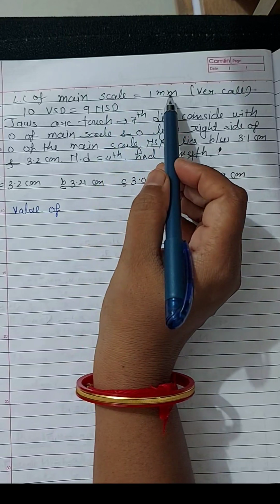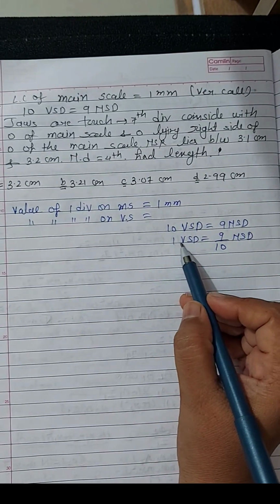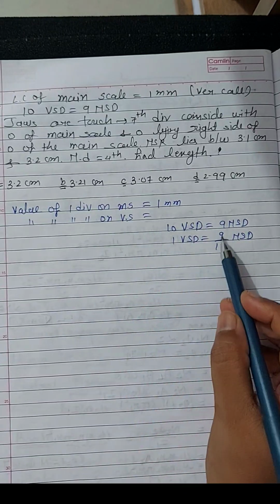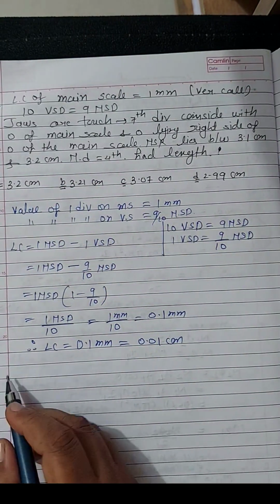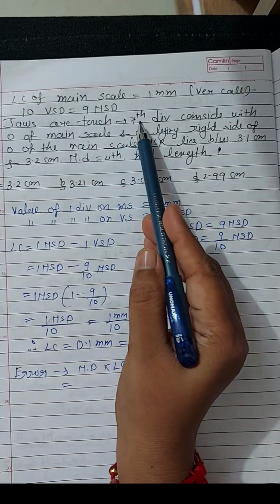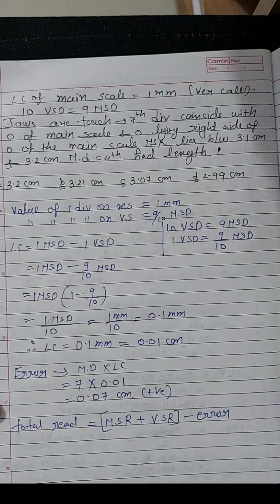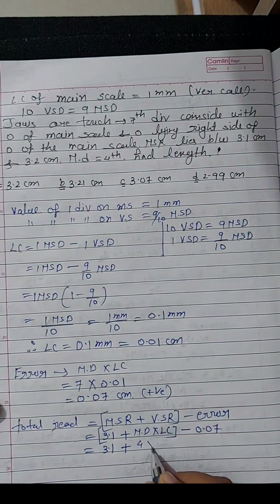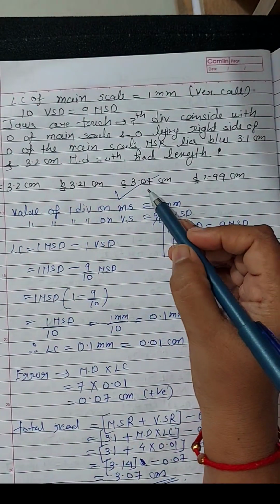L.C of main scale of vernier caliper is 1 mm. 10 VSD = 9 MSD. Jaws are..... jee pyq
jee pyq
Measuring devices

L.C of main scale of vernier caliper is 1 mm. 10 VSD = 9 MSD. Jaws are touched, 7th div coinside.
find length.